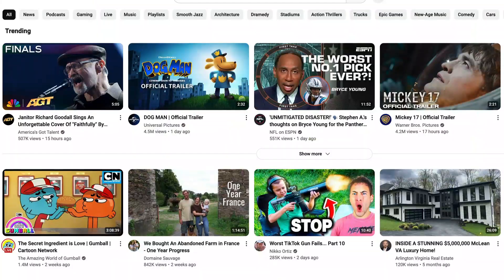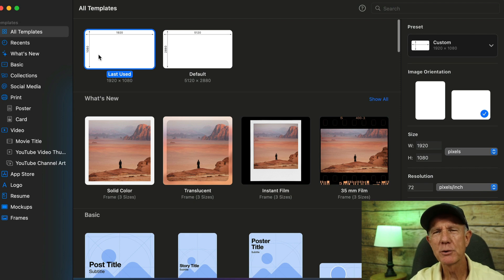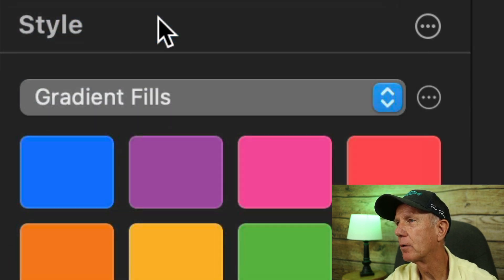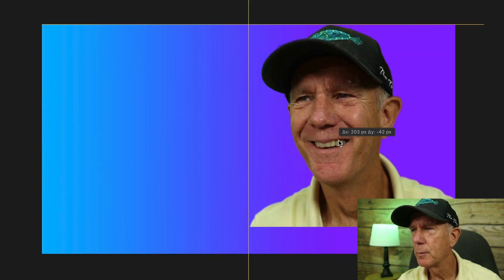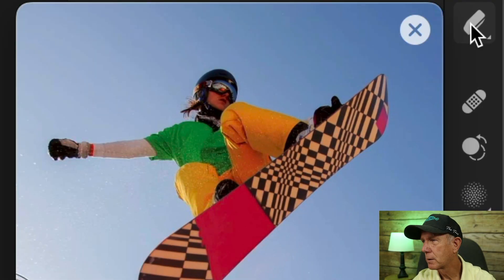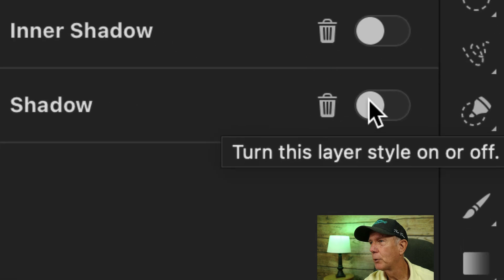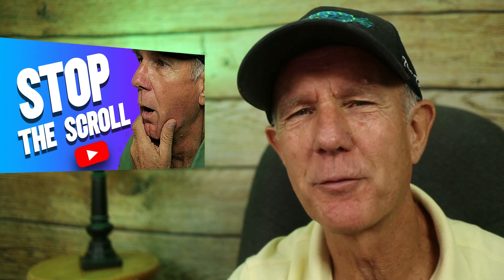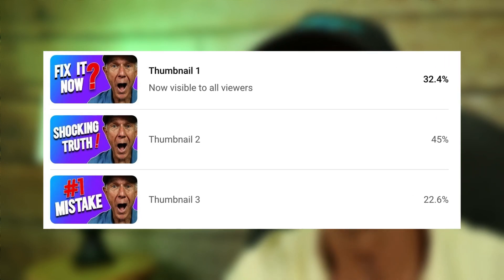How to Create YouTube Thumbnails Viewers Can’t Ignore!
If your thumbnail doesn't catch the eyes of your viewers, they won't watch your video. A boring thumbnail will kill your videos, whereas a clickable, engaging thumbnail will skyrocket your views. Today, I reveal the SECRETS to create a great thumbnail, that not only will stop the scroll but make viewers want to click on it.